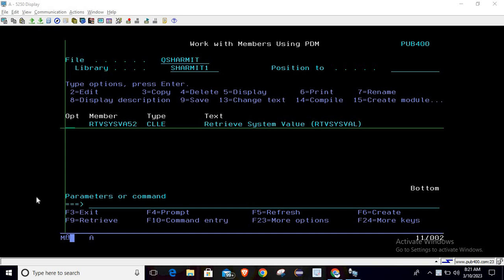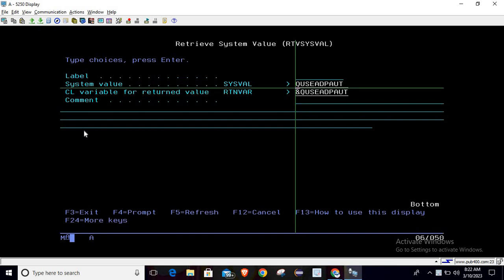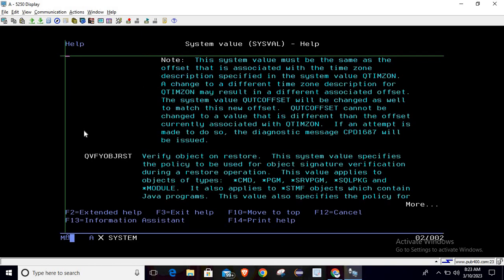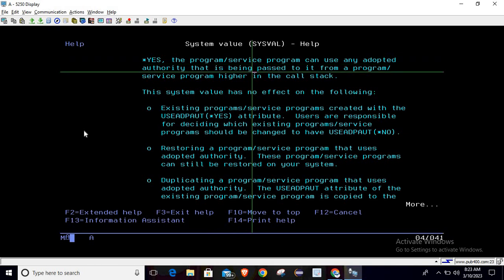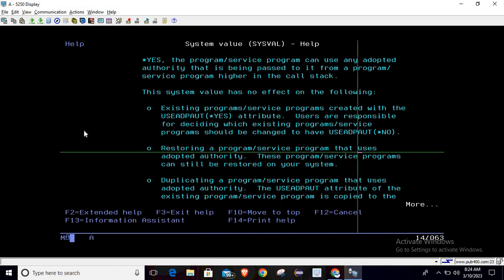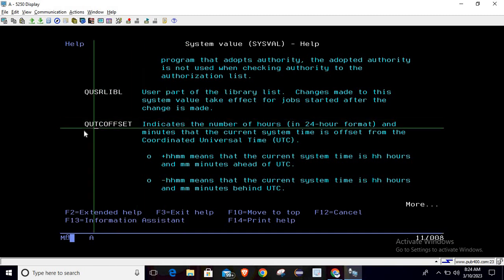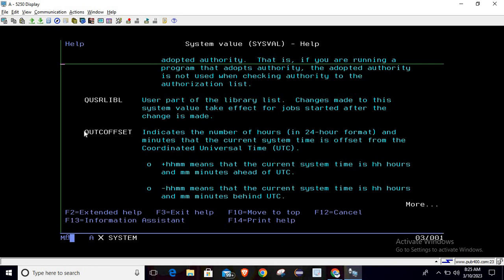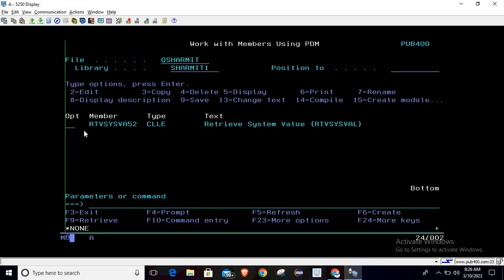Retrieve System Value (RTVSYSVAL) Part-52 | IBM i | AS400 | CLLE | cl programming in IBM i or AS400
1.Fetching QUSEADPAUT, QUSRLIBL, QUTCOFFSET in cl program in English.
2.Retrieve System Value (RTVSYSVAL)  command in cl program  in English.